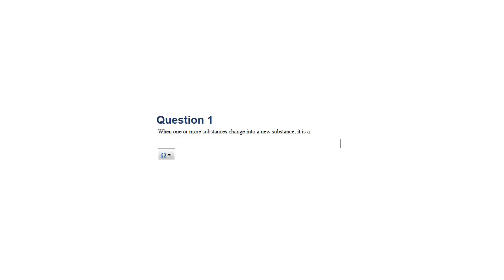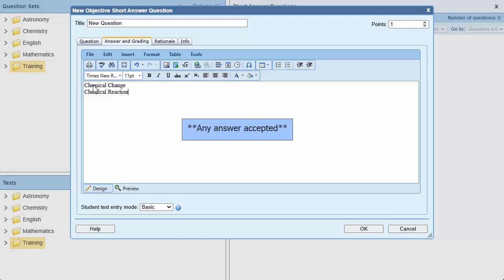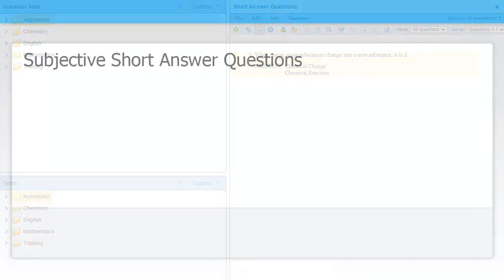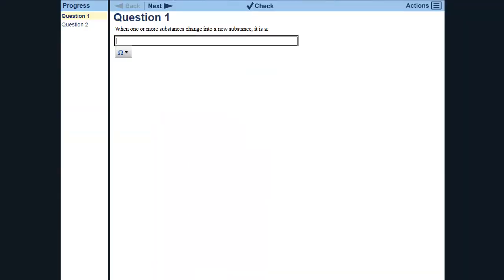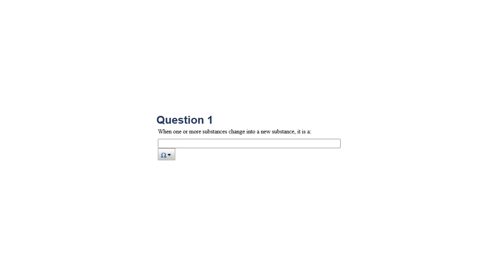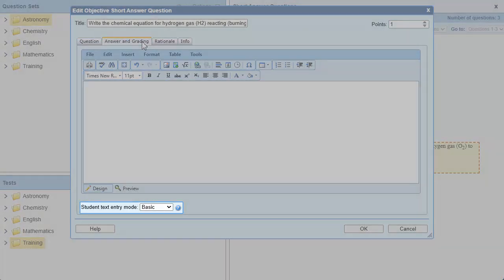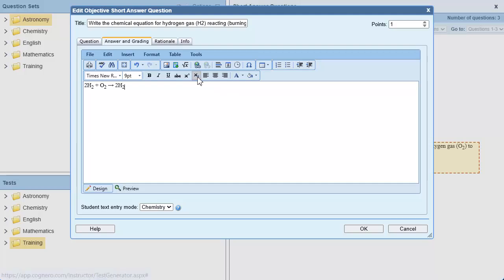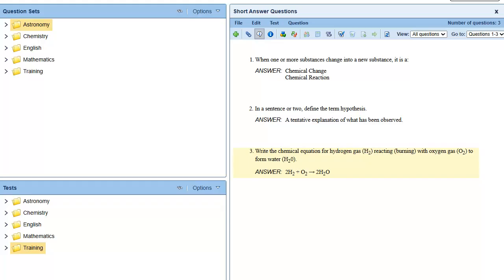Short Answer Questions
In this video we'll look at short-answer questions.

Short-answer-questions require students to have a higher level of mastery because they must recall the answer rather than simply recognizing it in a list of choices. Short-answer questions require more input than completion questions, which require a word or two, and less input than an essay question, which can require a paragraph of information.

There are two types of short-answer questions: objective and subjective. The primary difference is how the questions are graded.

1:33 - Objective Short Answer Questions
3:38 - Subjective Short Answer Questions
5:56 - Student Text Entry Modes